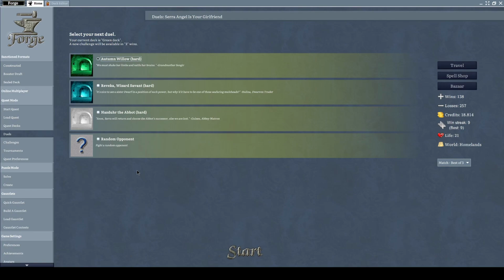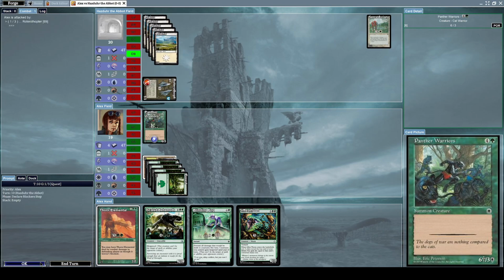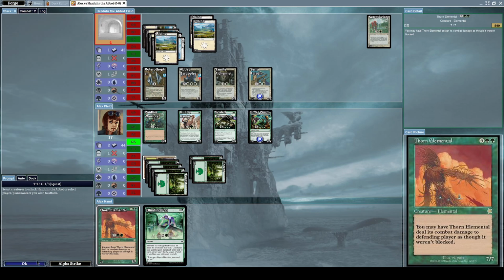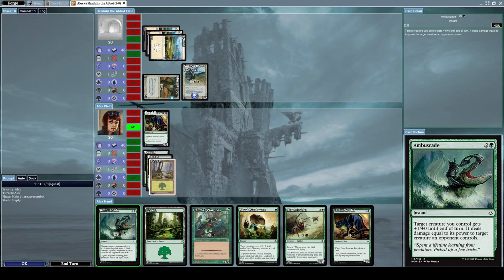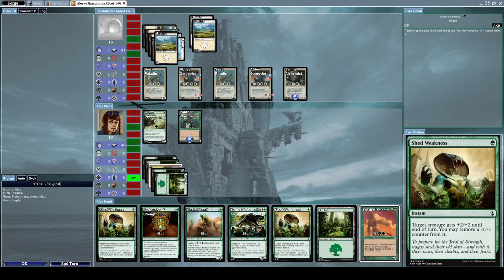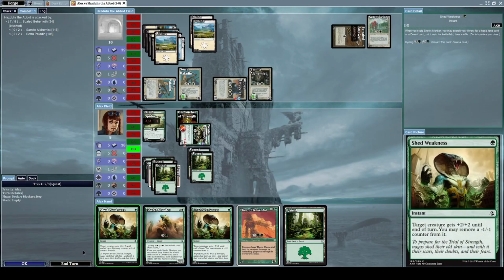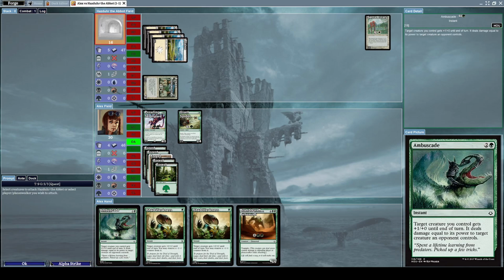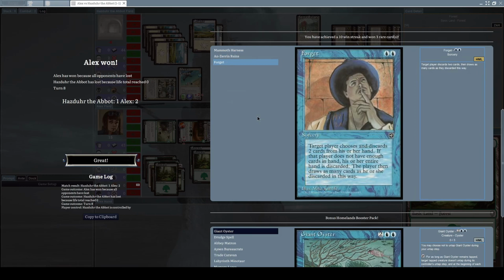Let's play Forge (Part 81)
Just another day in the Homelands world. Just chilling with falcons and tigers around.

Also you can get in touch with me over matrix